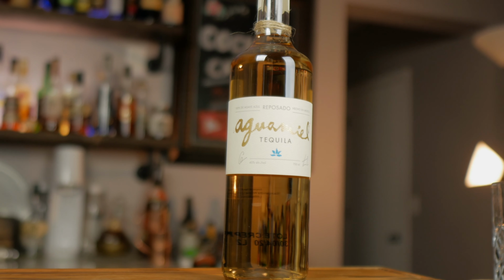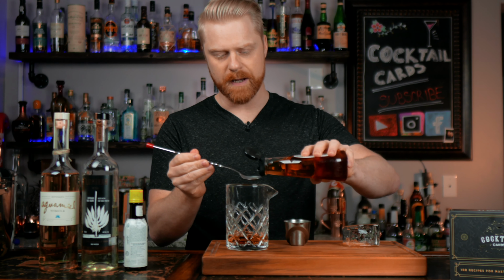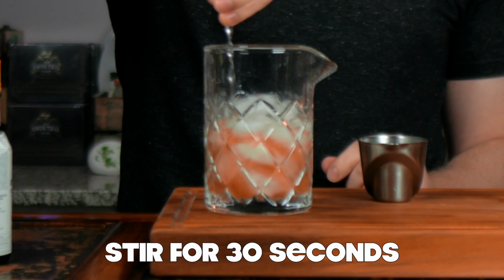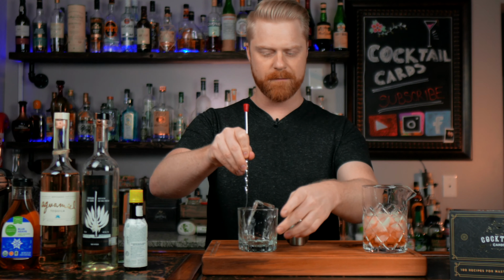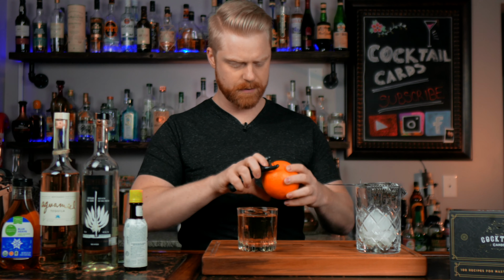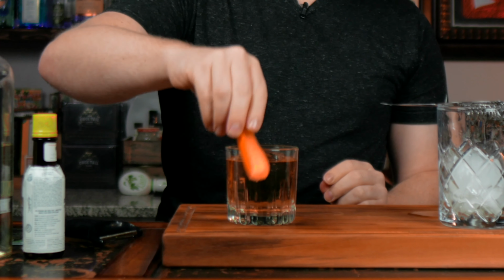Tequila Old Fashioned Recipe - A Modern Classic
How to Make the Tequila Old Fashioned by Cocktail Cards!
🥃 This version is also known as the Oaxacan Old Fashioned

This version of the Tequila Old Fashioned was created by Phil Ward while working at the famous Death & Company Bar in NYC. He called this version the Oaxacan Old Fashioned, so you can find it under both names.

This is one of the first popular cocktails to feature mezcal, and really paved the way for many cocktails to feature mezcal as of recent!

List of tools used in Today's video:

⚈ Condiment Squeeze Bottle
⚈ Cutting Board

Additional Tools:

⚈Shaker Set
⚈Stir/Mixing Glass
⚈Hand Sqeezer
⚈Hawthorne Strainer
⚈"Y" Peeler
⚈Coupe Glasses
⚈Copper Mugs

Enter here for your chance to win a FREE set of cocktail cards!!